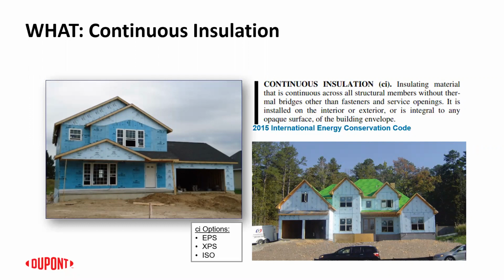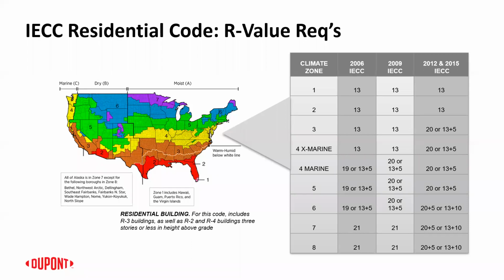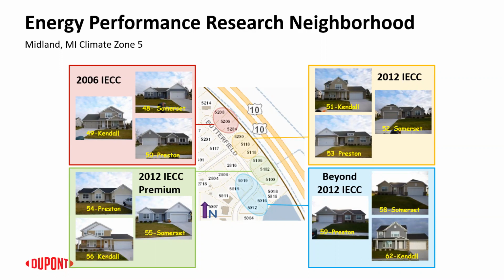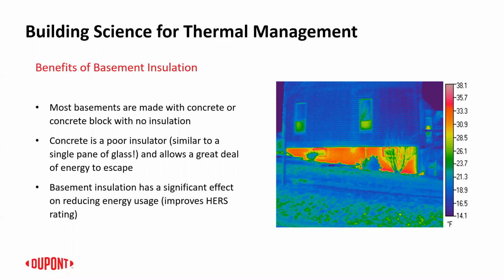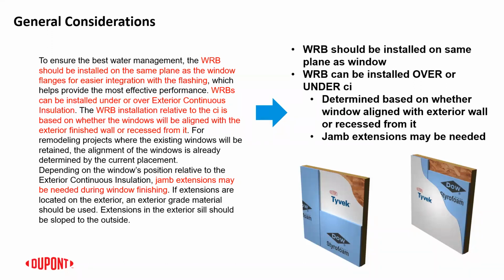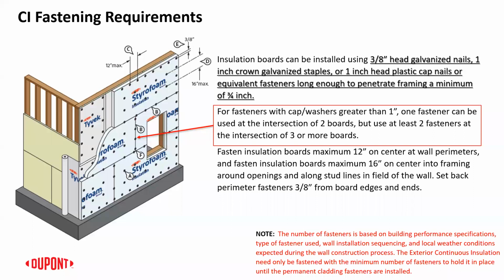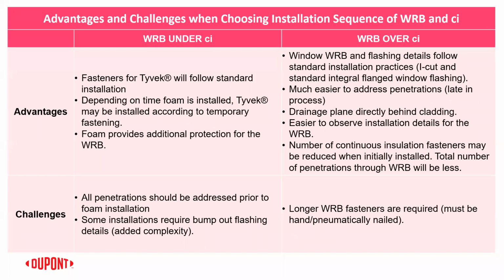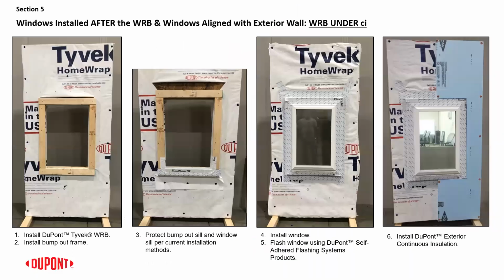Tips for Installing a Water-Resistive Barrier & Continuous Exterior Insulation (Why & How)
With codes pushing for higher energy standards, this webinar explains the ‘Why’ and ‘How’ to correctly install a water resistant barrier (WRB) with continuous insulation (CI). Learn the reasons to use continuous insulation, including eliminating thermal bridging and air leakage issues associated with traditional stud framing and cavity insulation. Discover tips to use when combining your WRB and continuous exterior insulation, and how to properly install the WRB either over or under the CI to ensure proper water and air holdout.

Presented June 2020 by Samantha Kambo and Keenan Watson during the EEBA Webinar Series.